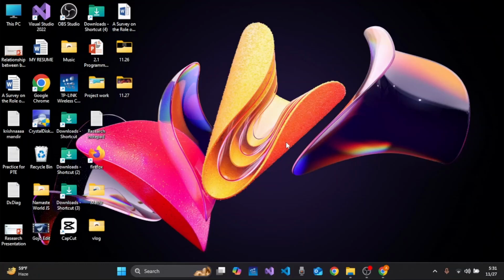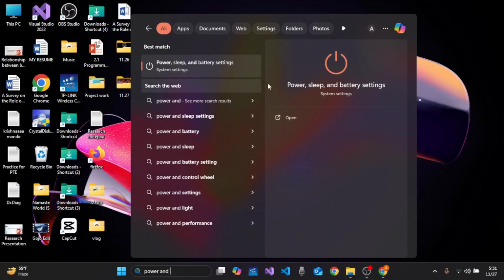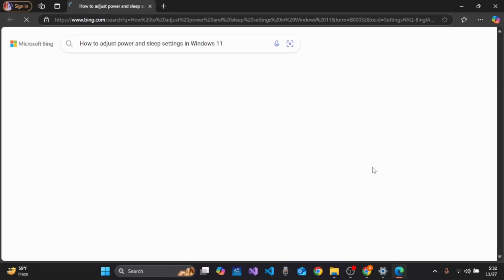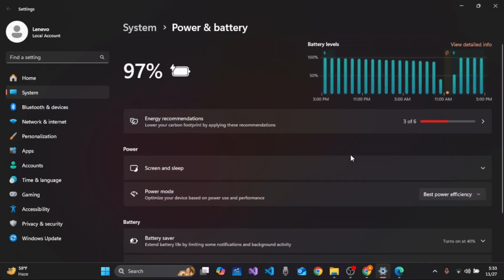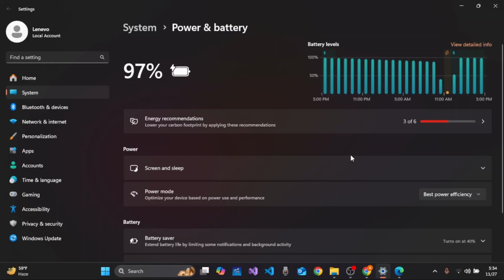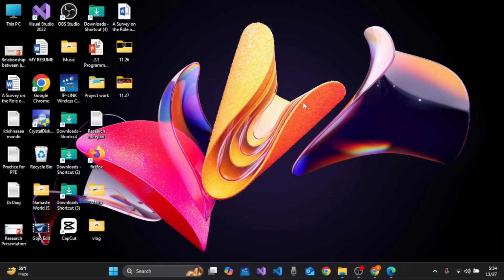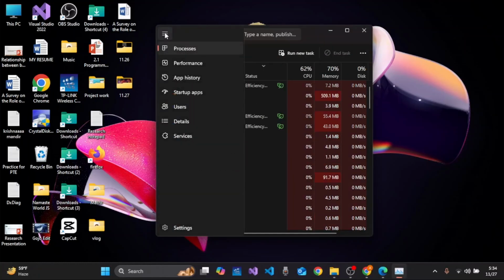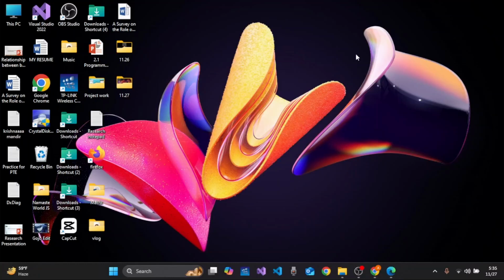How to Boost CPU or Processor Speed in Windows 10 or 11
Want to improve the performance of your computer by boosting your CPU or processor speed? This video will guide you through the steps to increase CPU speed in Windows 10 or 11 quickly and safely. Whether you're asking, "How do I boost my processor speed?" or need tips to enhance your computer's performance, this tutorial has you covered. Learn how to adjust system settings, optimize performance, and make the most out of your CPU. Watch now to see how you can boost CPU speed in Windows 10 or 11 today!

Timestamps:
00:00 How to Boost CPU or Processor Speed in Windows 10 or 11
00:10 How Do I Boost My Processor Speed?